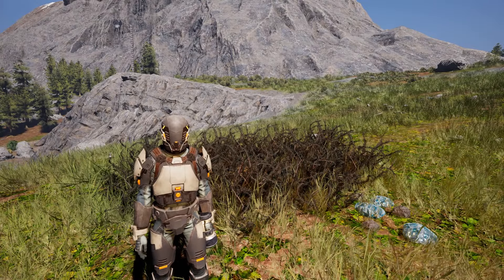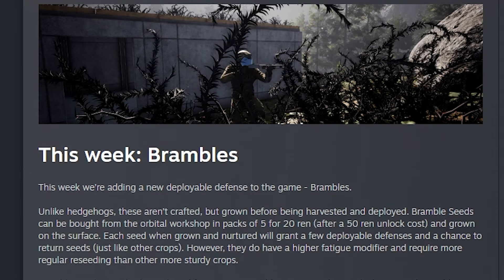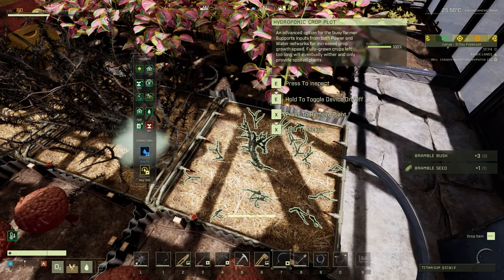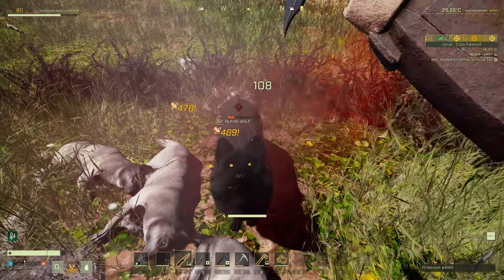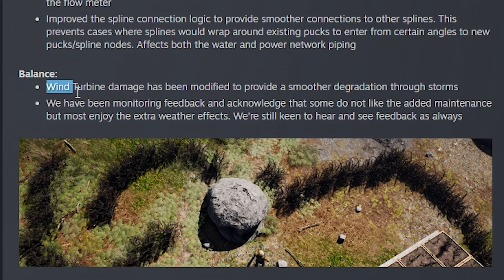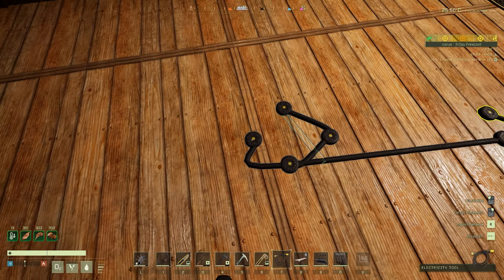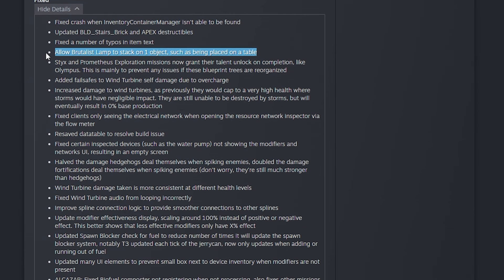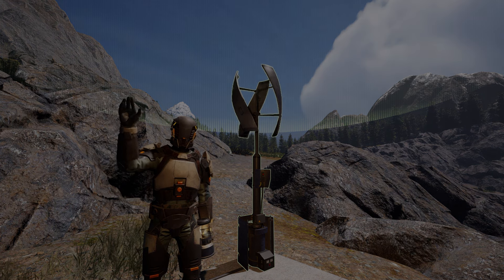Icarus Week 119 Update! NEW Growable Brambles Base Defense, NEW DLC's Announced! Channel News =(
Icarus Week 119 Update brings NEW Growable Brambles you can place as a NEW Base Defense in Update 119 for Icarus! We also get news of the NEXT big DLC' for Icarus, & The NEW Pet DLC!

Chapters:
00:00 Intro
00:24 What's NEW in Icarus Week 119 Update?
00:55 Notable improvements This Week
01:41 NEW Grown Brambles Base Defense in Icarus
03:04 Checking Out The NEW Grown Brambles / Defense Changes
06:41 Batteries & Network Changes.,.. Again
08:32 Important Channel News
09:03 Wire Changes
09:40 NEW Laika - The Animal Companions DLC News
10:41 NEXT WEEK: Water Purification
11:00 The Chaaaange Log!
12:13 Thanks Late Night Crew!
12:53 Thanks for watching! Subscribe!